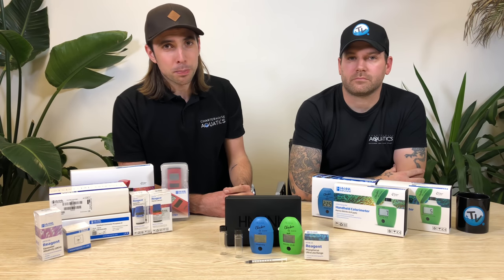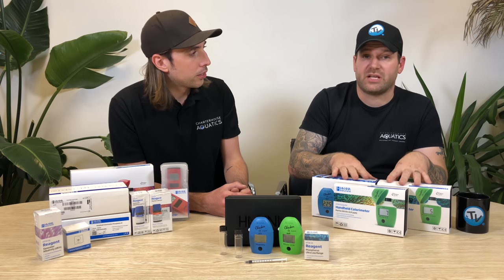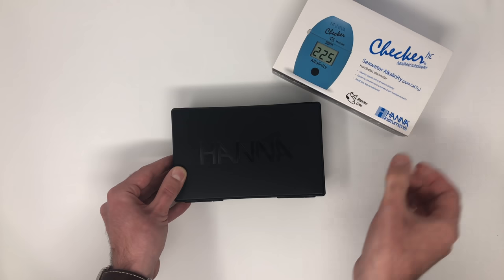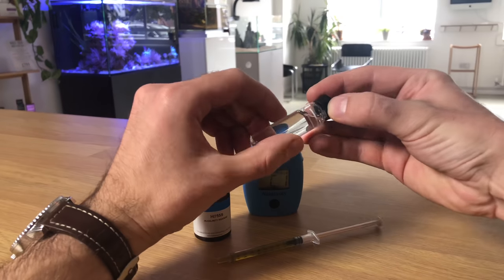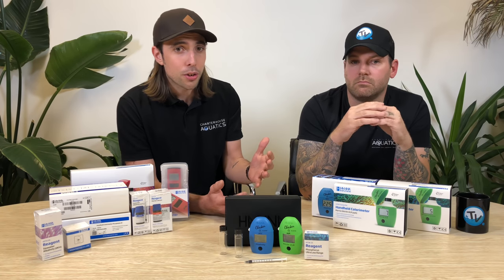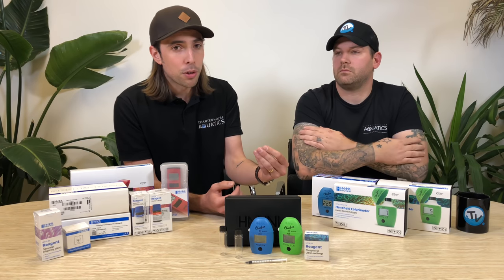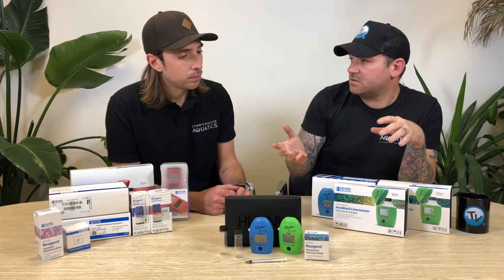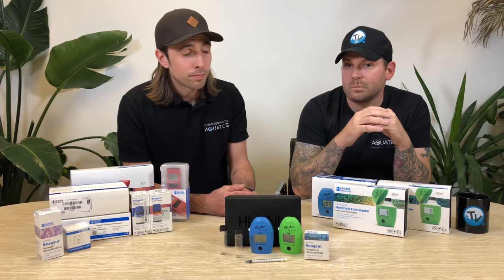Charterhouse take a closer look at Hanna Pocket Checker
Ryan and Steve take a closer look at the range of Hanna Instruments Pocket Checkers and how they may benefit you.

Available for some of the key parameters that you may already test, Hanna Pocket checkers remove the guesswork that is so often associated with reading a colour from a chart as well as save you time when carrying out your water tests.